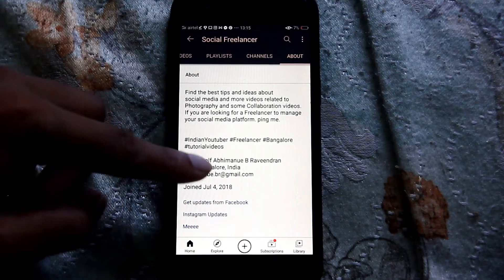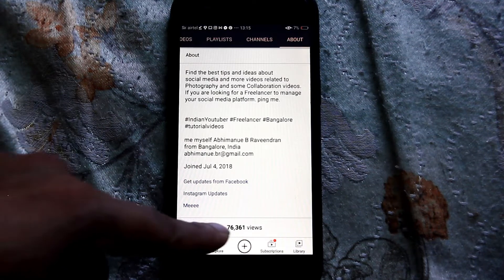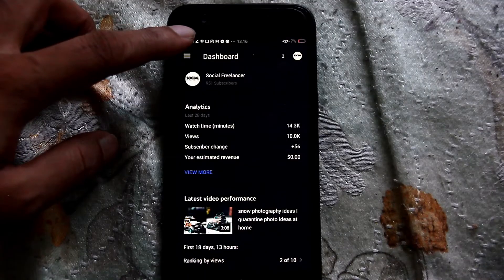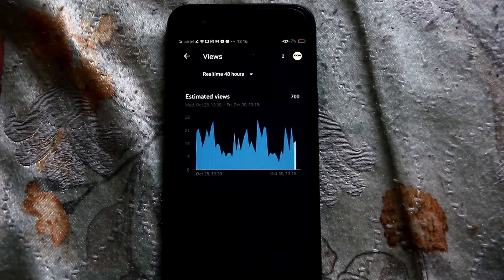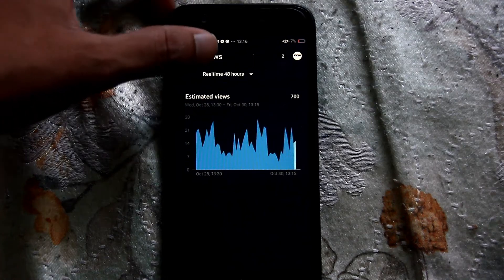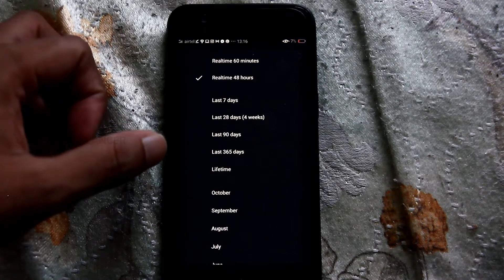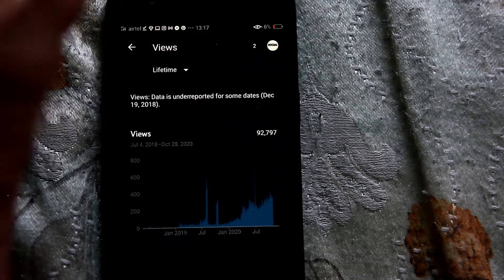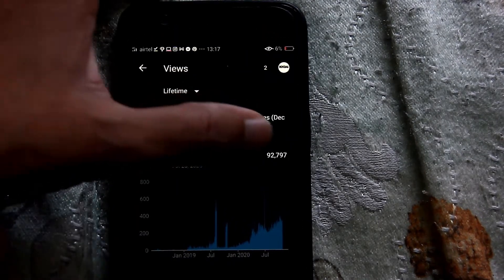youtube views not updating 2020 | how to see real time views in youtube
why my youtube channel views stuck, but there is a solution to find the real-time views on the youtube channel. It's easy but if you don't know how to do then watch the video without skipping. This video is not about "how to get views on youtube" (video is about why youtube views not updating? ) and how to see real-time views in youtube.

just watch the whole video and

THE GEAR I USE:
My MAIN Camera: Canon EOS 550D
My FAVOURITE Lens ever: 18-200mm Sigma and Canon 50mm f/1.8